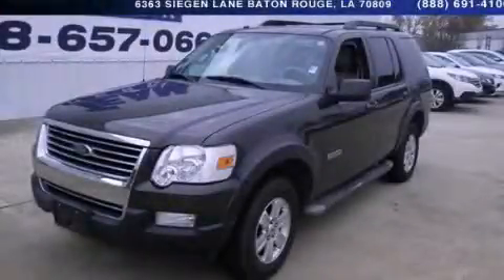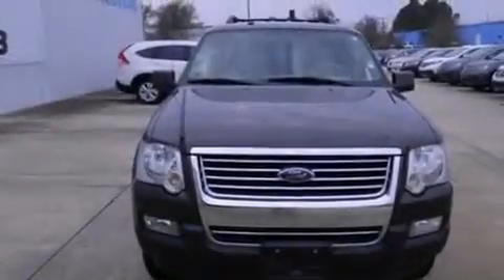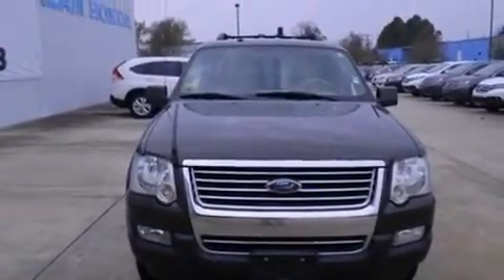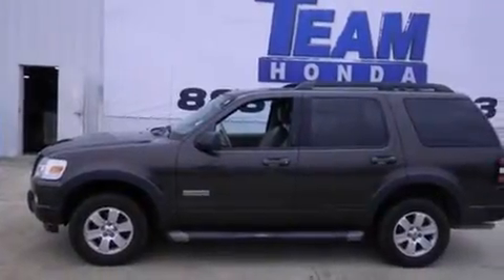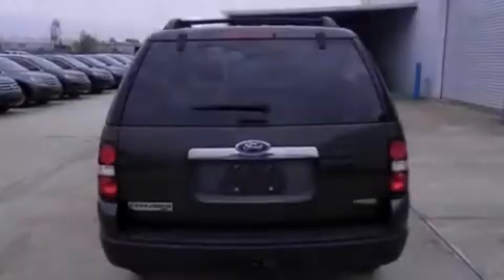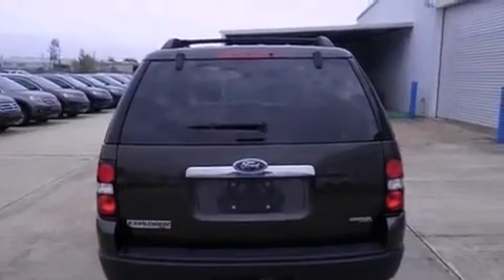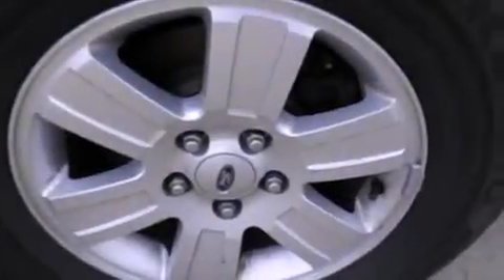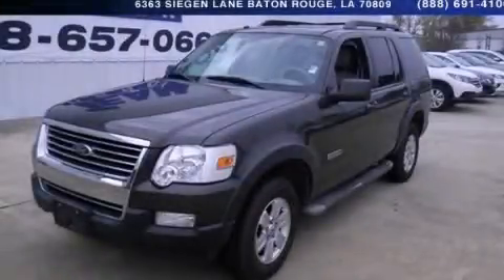2007 Ford Explorer Baton Rouge LA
Year : 2007
 Make : Ford
 Model : Explorer
 Engine : 4.0L V6
 Trans . : Automatic

 Miles : 108,749

 Stock : 139534A